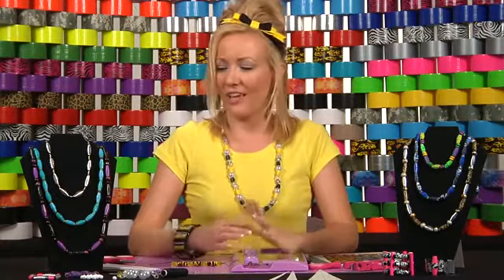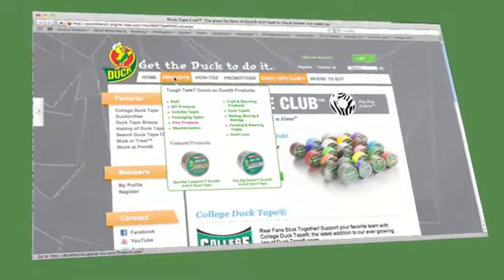Duck Tape Necklace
Duck Tape brand Duct Tape available at A.C. Moore